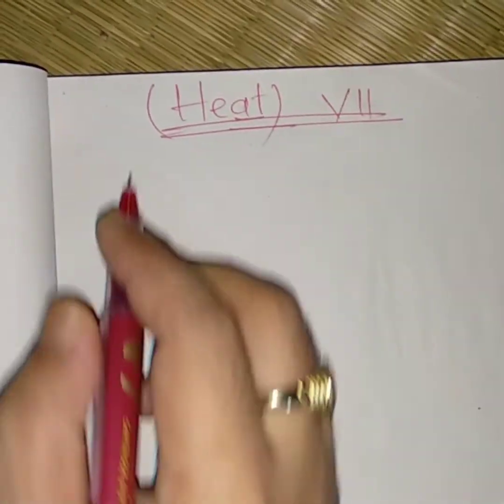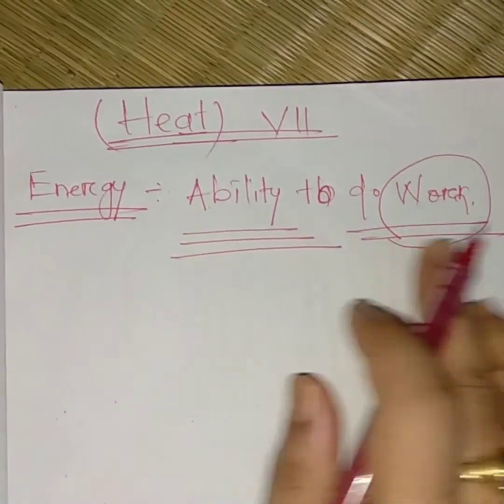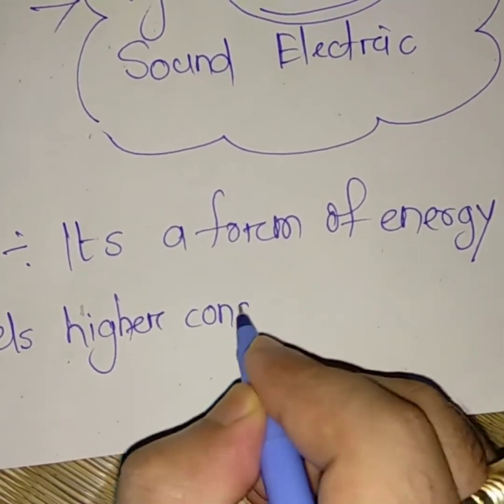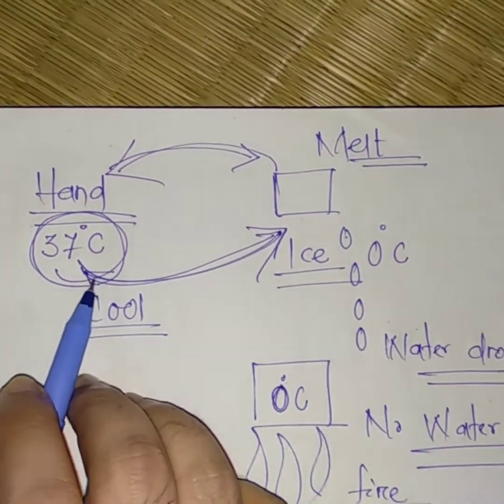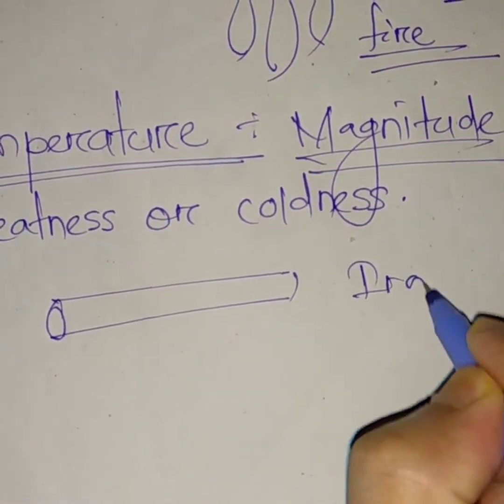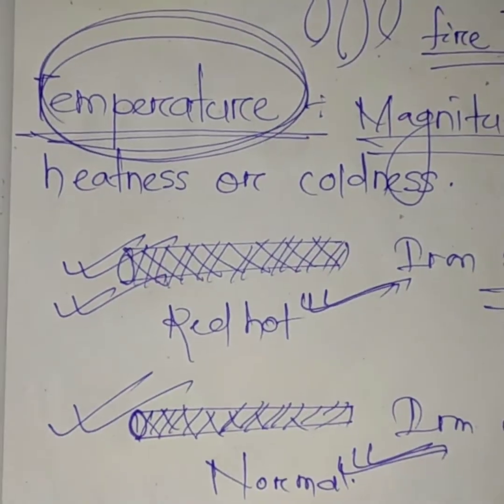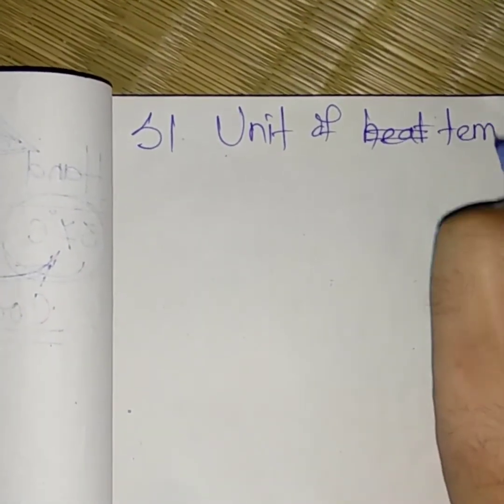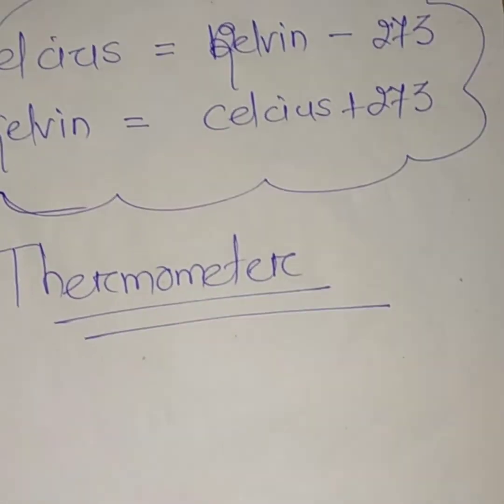Heat class 7 ( lec 1)